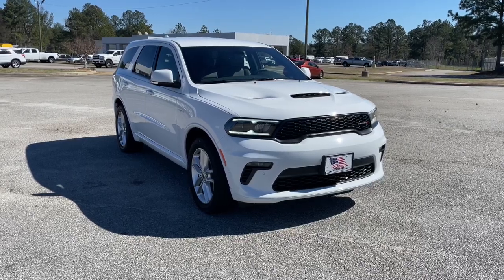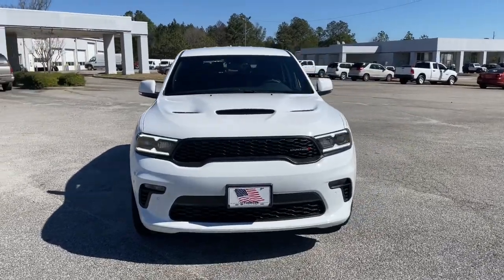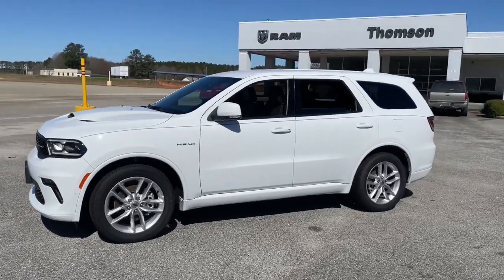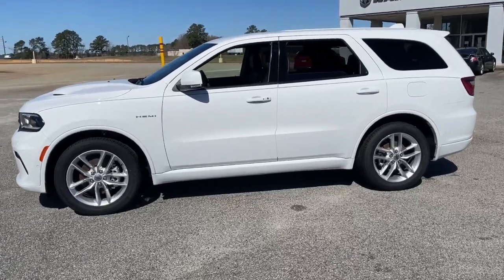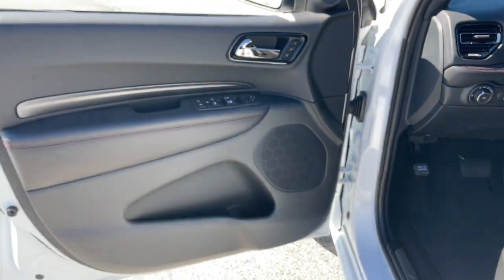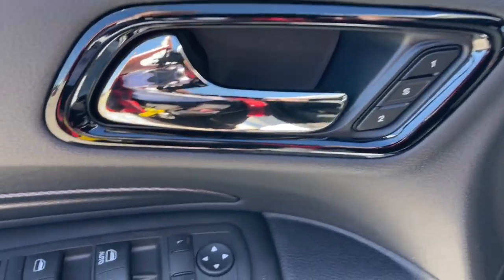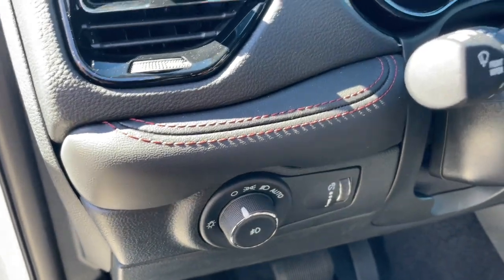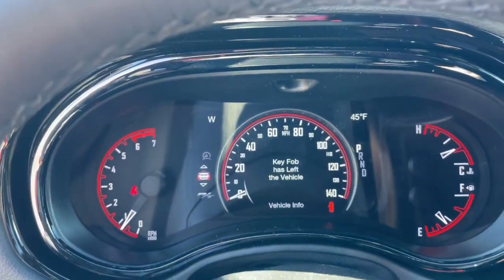2022 Dodge Durango Augusta, North Augusta, Hepzibah, Evans, Martinez 22752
White Knuckle Clearcoat New 2022 Dodge Durango R/T available in 2158 Washington Road, Thomson, Georgia at Thomson Motor Corp. Servicing the Augusta, Thomson, North Augusta, Hepzibah, Evan, Martinez, GA area.

Quick Order Package 22S R/T 3.09 Rear Axle Ratio 3rd row seats: split-bench 4-Wheel Disc Brakes 9 Speakers ABS brakes Air Conditioning Alloy wheels AM/FM radio: SiriusXM w/360L Anti-whiplash front head restraints Apple CarPlay/Android Auto Audio memory Auto High-beam Headlights Auto-dimming door mirrors Auto-dimming Rear-View mirror Auto-leveling suspension Automatic temperature control Brake assist Bumpers: body-color Compass Delay-off headlights Driver door bin Driver vanity mirror Dual front impact airbags Dual front side impact airbags Electronic Stability Control Emergency communication system: SiriusXM Guardian Four wheel independent suspension Front anti-roll bar Front Bucket Seats Front Center Armrest w/Storage Front dual zone A/C Front fog lights Front reading lights Fully automatic headlights Garage door transmitter Heated door mirrors Heated front seats Heated rear seats Heated steering wheel Heavy-Duty Engine Cooling Illuminated entry Knee airbag Leather Suede Bucket Seats Low tire pressure warning Memory seat Navigation system: TomTom Occupant sensing airbag Outside temperature display Overhead airbag Overhead console Panic alarm ParkView Rear Back-Up Camera Passenger door bin Passenger vanity mirror Power door mirrors Power driver seat Power Liftgate Power passenger seat Power steering Power windows Radio data system Radio: Uconnect 5 Nav w/10.1 Display Rain sensing wipers Rear air conditioning Rear anti-roll bar Rear Load Leveling Suspension Rear reading lights Rear seat center armrest Rear window defroster Rear window wiper Remote keyless entry Security system Speed control Speed-sensing steering Speed-Sensitive Wipers Split folding rear seat Spoiler Steering wheel mounted audio controls Tachometer Telescoping steering wheel Tilt steering wheel Traction control Trip computer Turn signal indicator mirrors Variably intermittent wipers Voltmeter and Wheels: 20 x 8.0 Fine Silver.brThomson Chrysler Dodge Jeep Ram FIAT - Where We Make Buying Easy!!